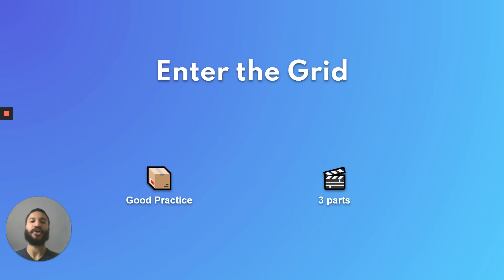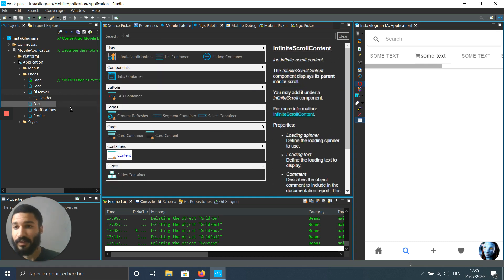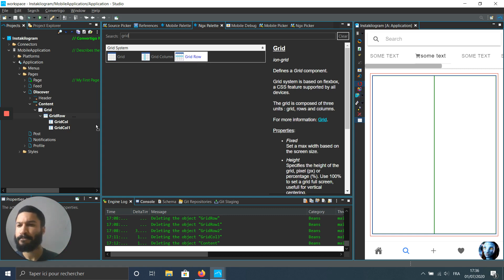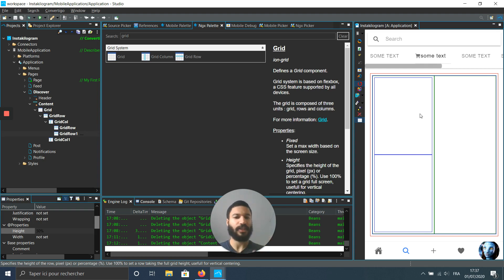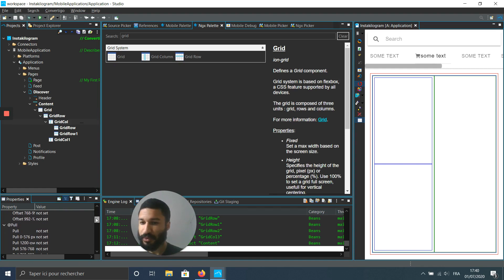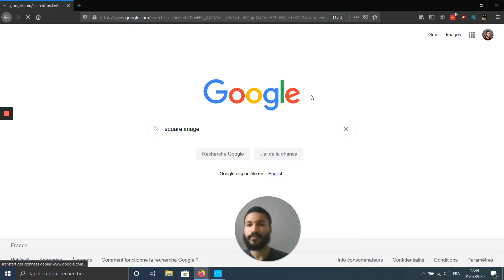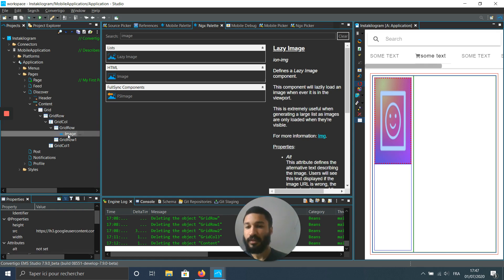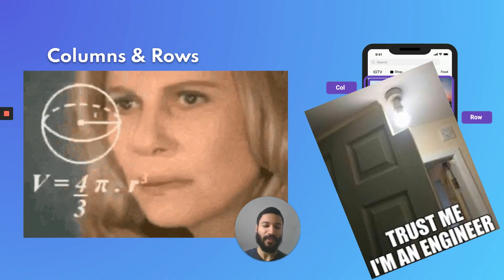6 enter the grid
In this video, Mory shows the powerful grid system and how to layout your components using the Convertigo Low Code platform.